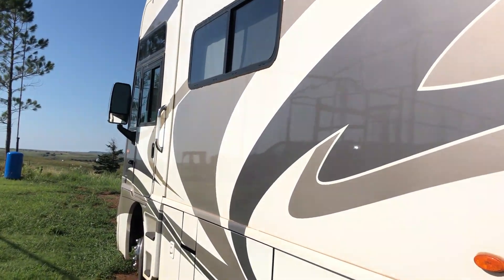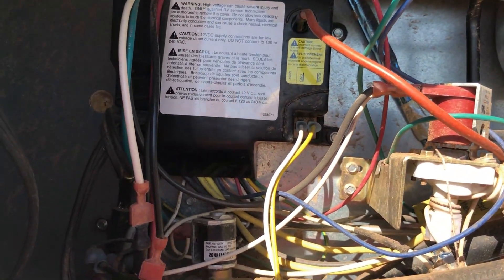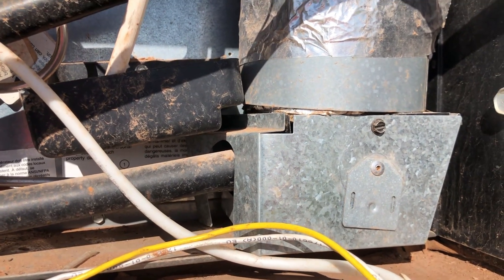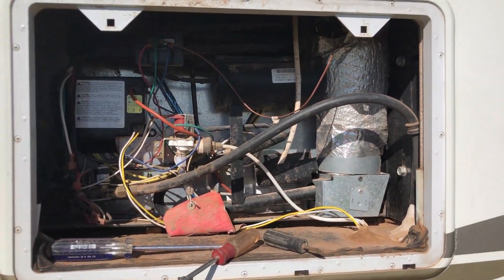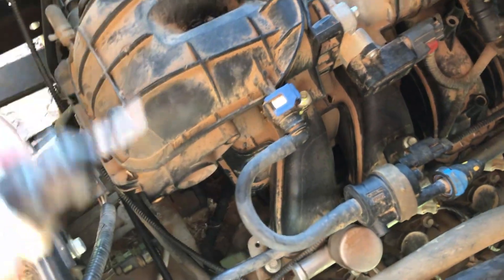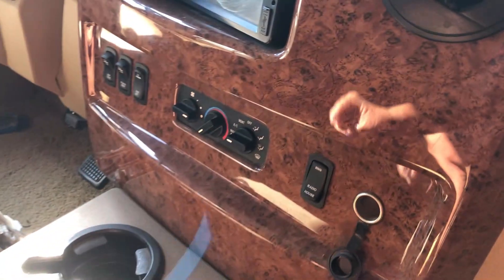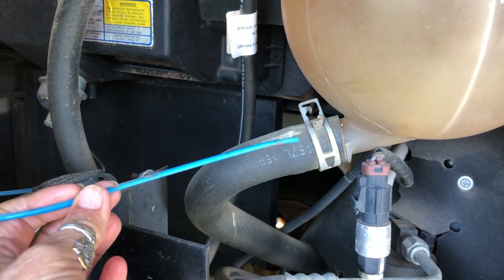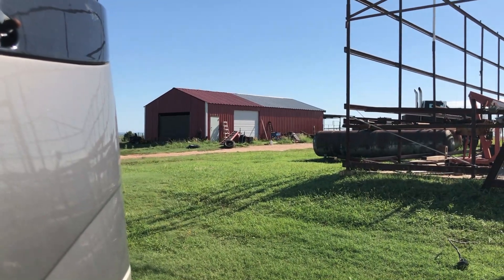RV Fridge Fixed and Now No Air Due to RATS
Not sure we will get to go on vacation this year due to RATS.  They have really done a number on the wiring.